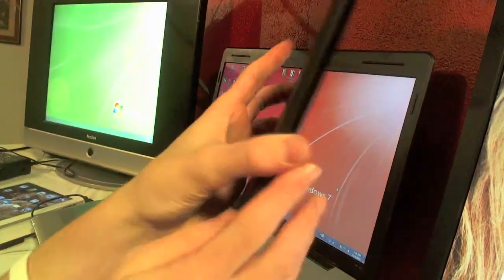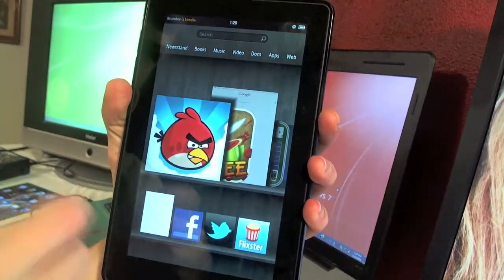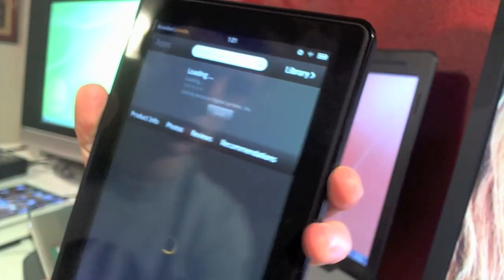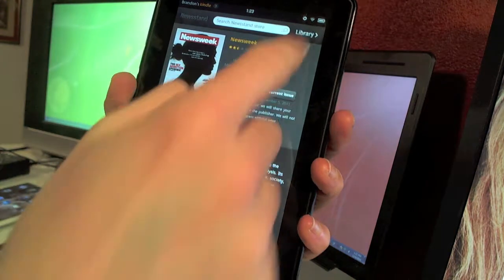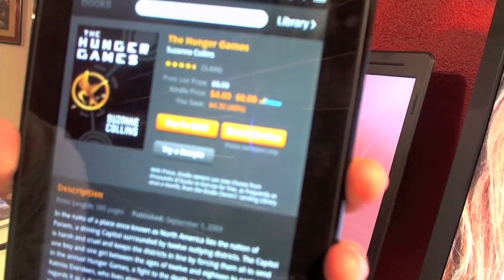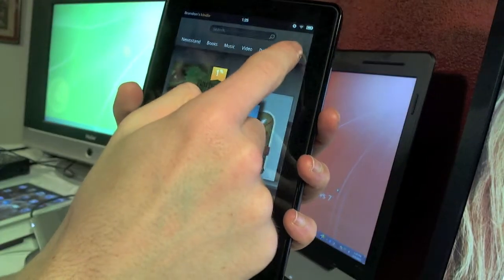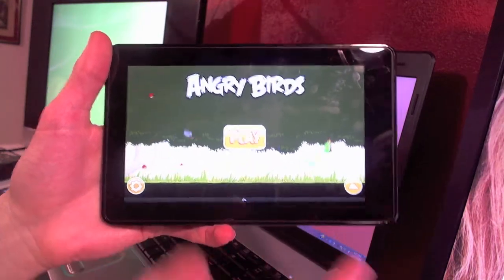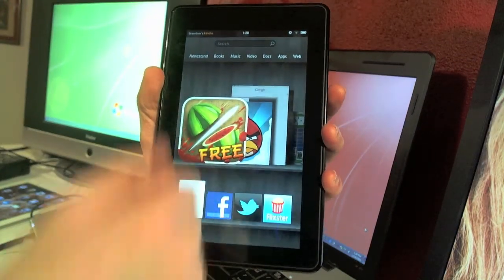Kindle Fire Full Review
This is Amazon's first color LCD ebook reader and more. Underneath it runs Android 2.3, but you'd never know it because Amazon has customized it with shelves and shopping for Kindle books, Amazon videos, Amazon MP3 and Android apps from their store. It sells for $199 and has a 7" IPS display, 1GHz dual core CPU and 8GB storage.

Add me on Skype - BrandonFisher_15
Follow me on Ping - Fishyy15
Friend me on Game Center - Fishyy15